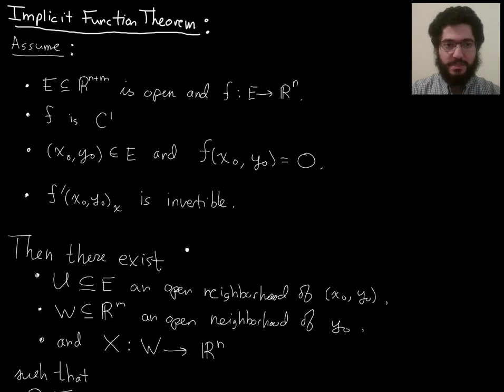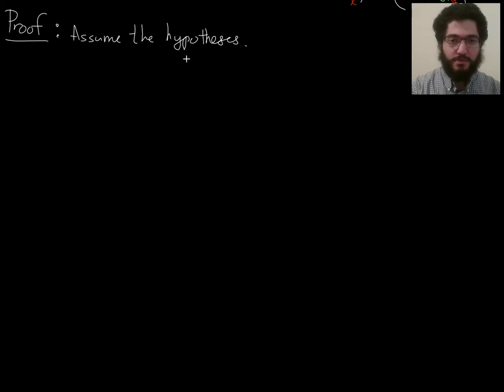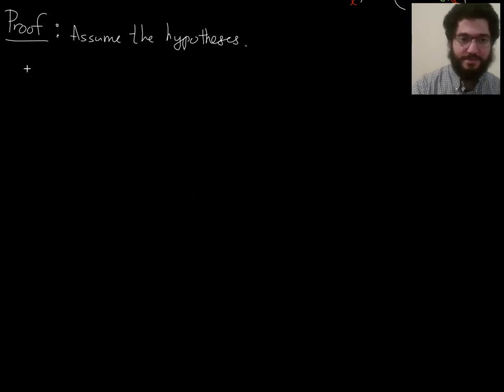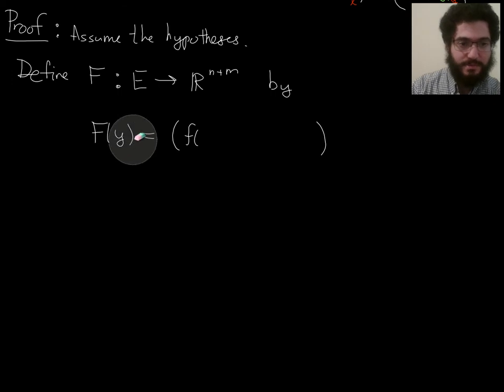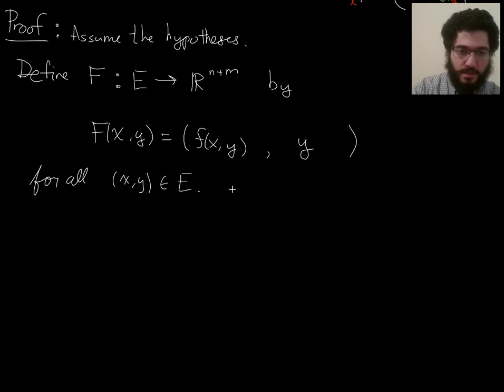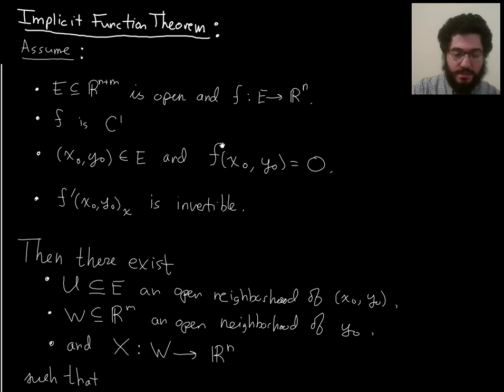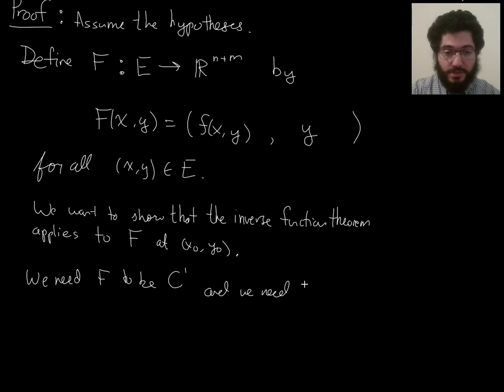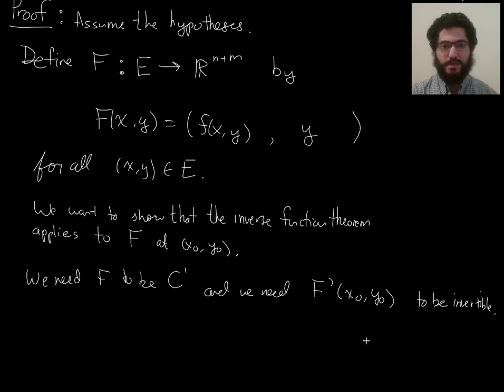118C L11P2 Implicit Function Theorem, Setup of Proof